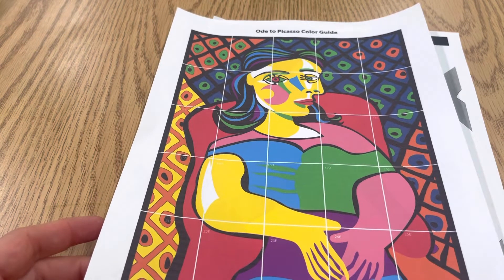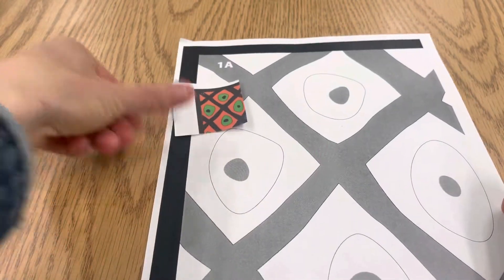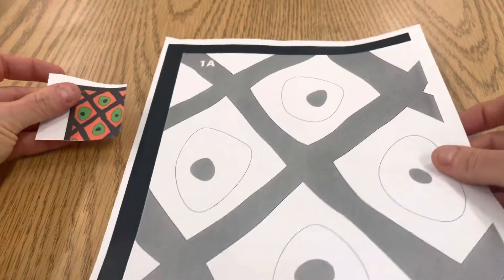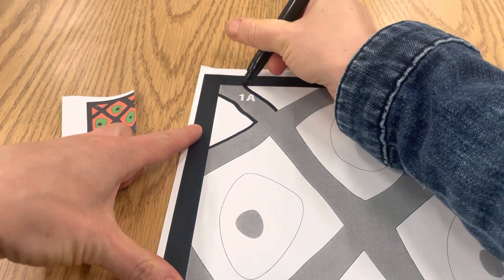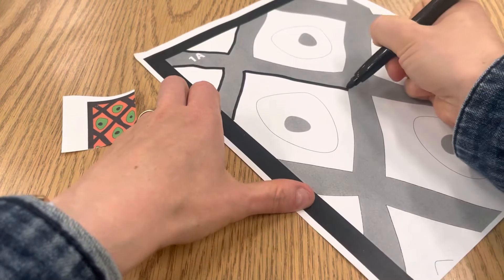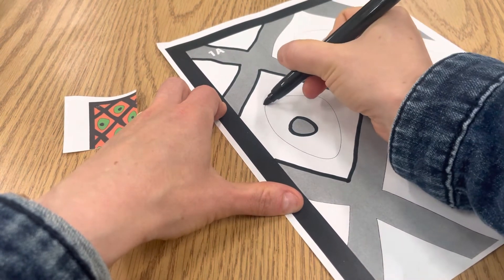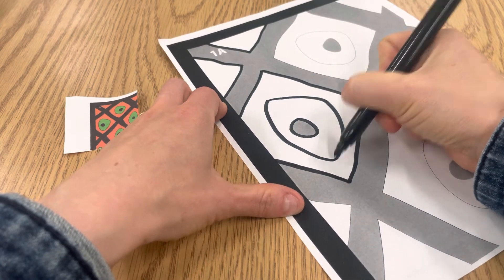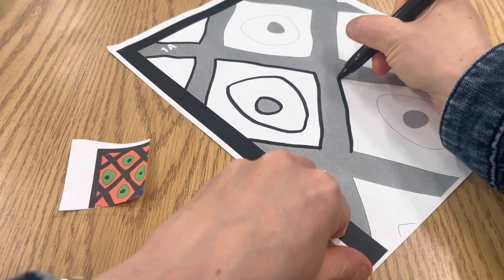Outline your community mural piece with black marker